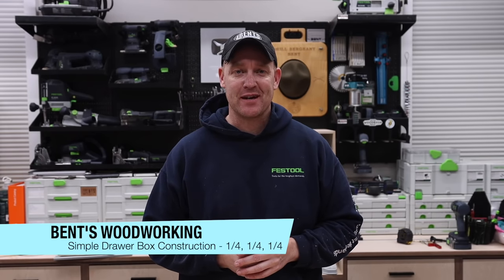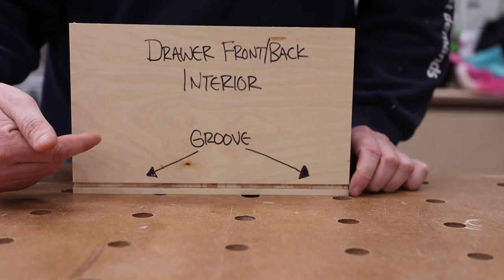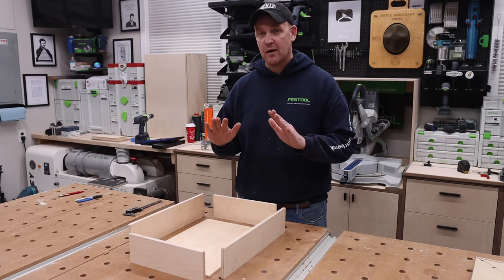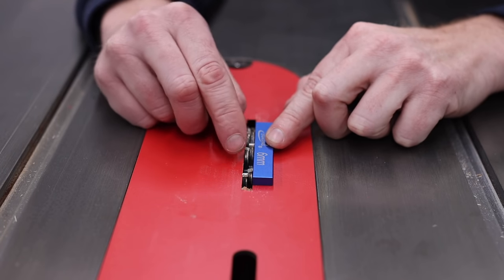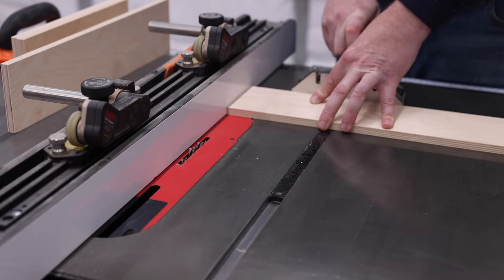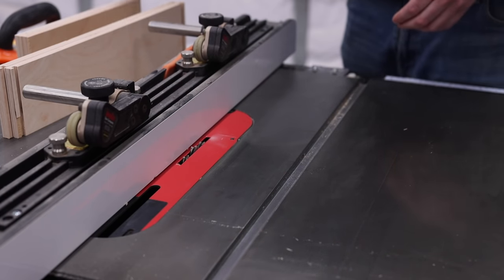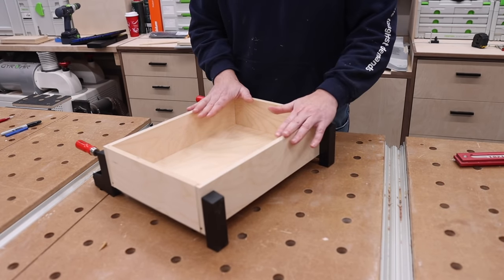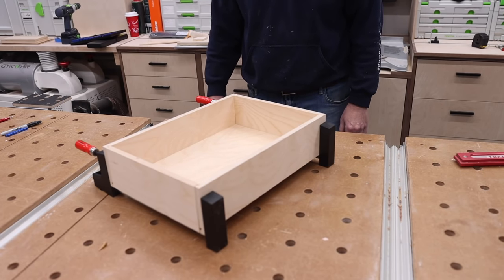These drawers will change your life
This video will cover a simple method for constructing drawers. This is what is know as the quarter, quarter, quarter drawer method. While the name can be a little misleading in most applications, it is an excellent way to make drawers, especially if you have a lot to make. The best part, they require no fasteners at all to make.

Forrest Dado King
iGauging Setup Blocks (Imperial)
Digital Calipers